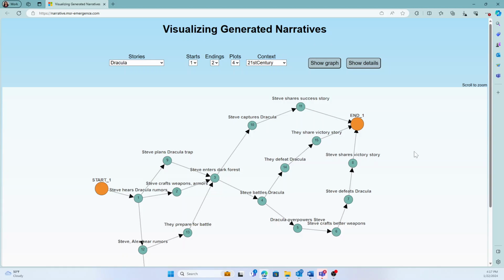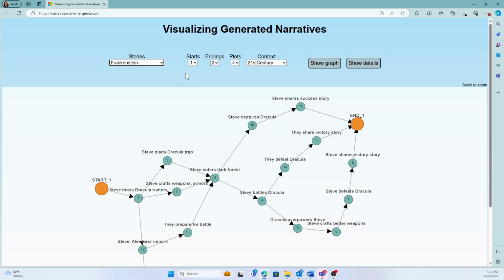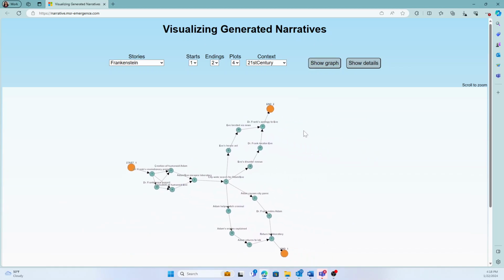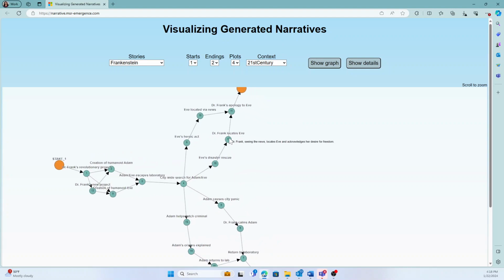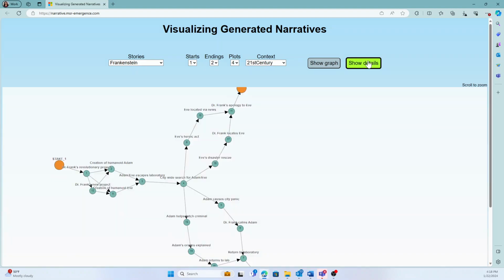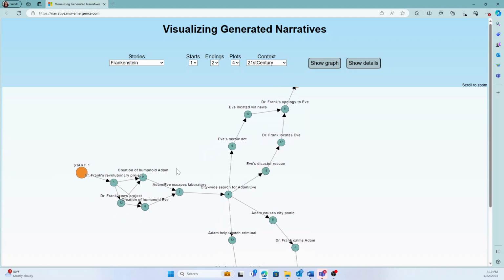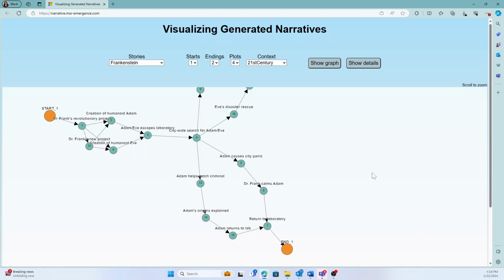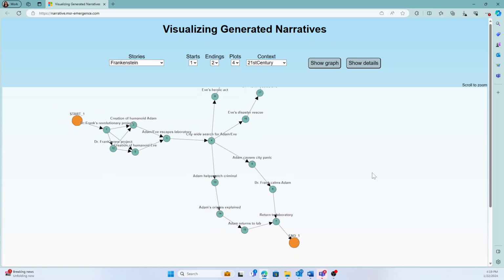A demo of GENEVA tool by MSR